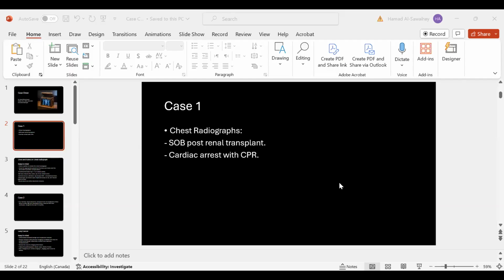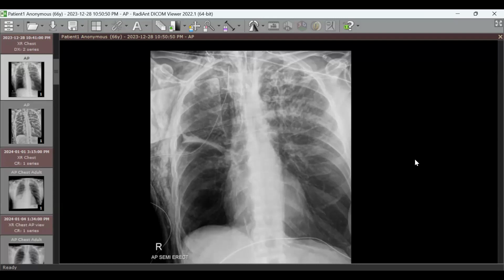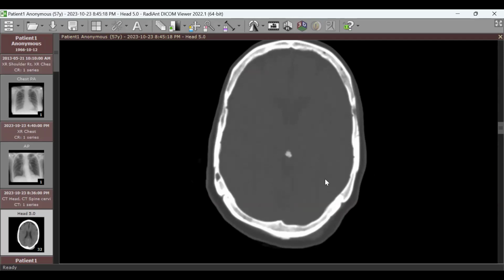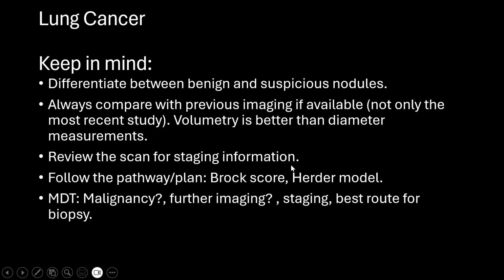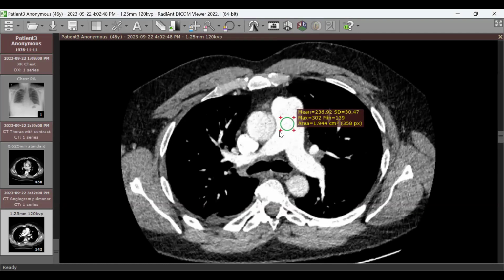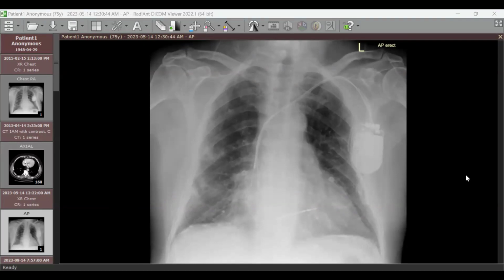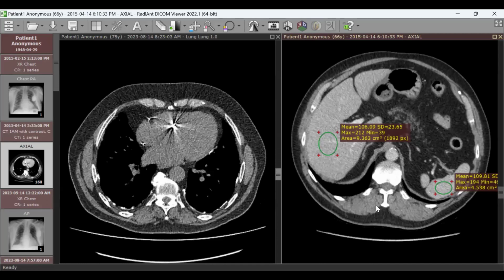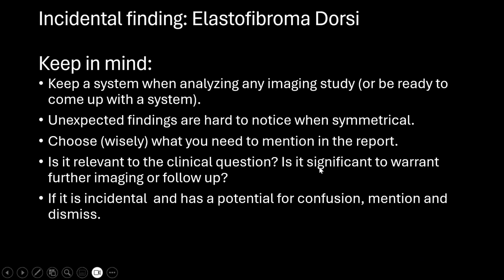Chest cases د حمد شهاب